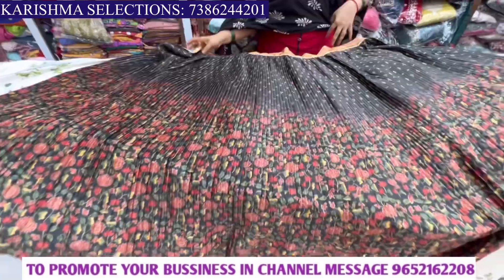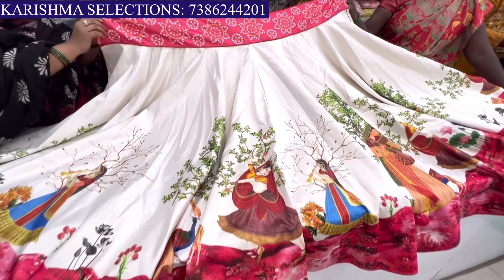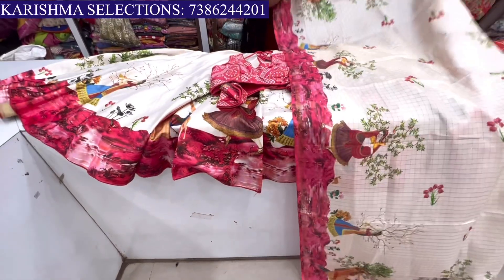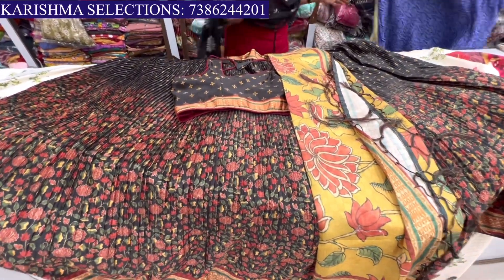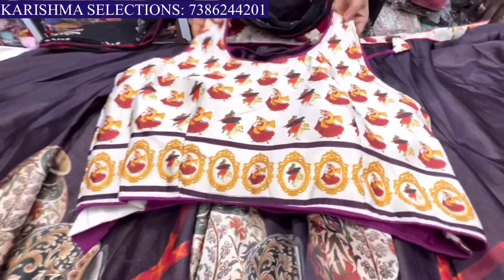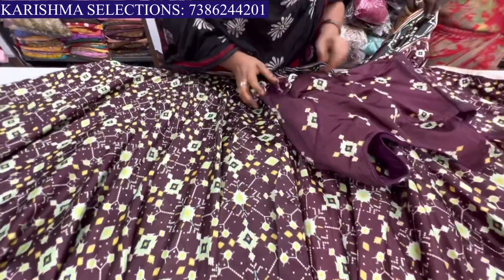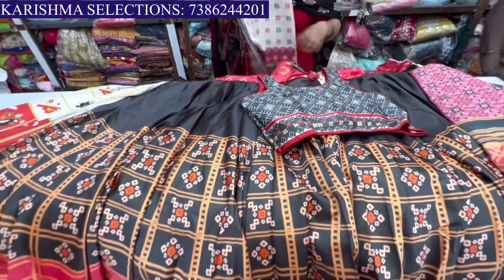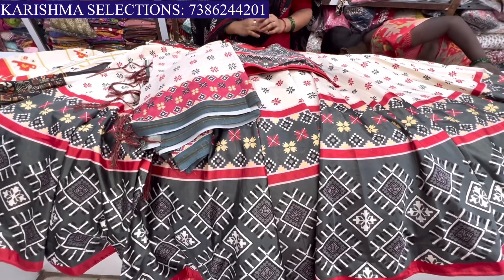Trending digital printed lehangas semi stitched lehangas half sarees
Most trending latest Narayanpet cotton kalamkari sarees Narayanpet handloom

SHOP ADDRESS:
KARISHMA SELECTIONS
LIG PLOT NO:60
ROAD NO:2
KPHB COLONY
KUKATPALLY
HYDERABAD-500072
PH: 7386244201